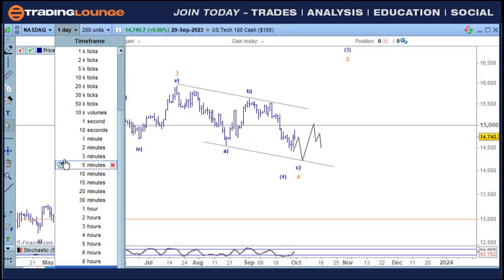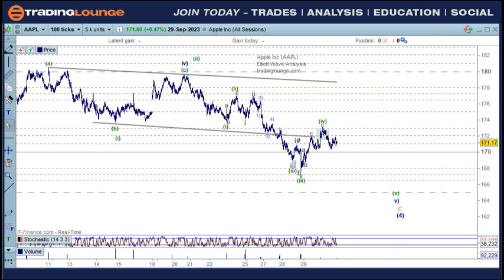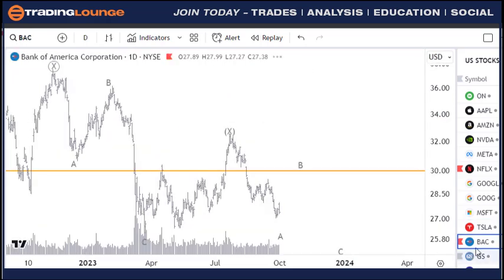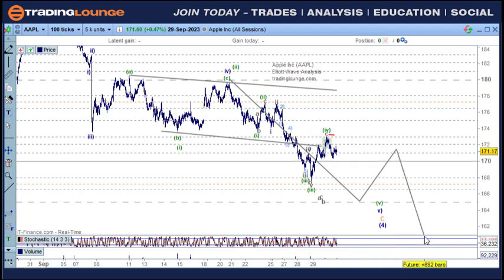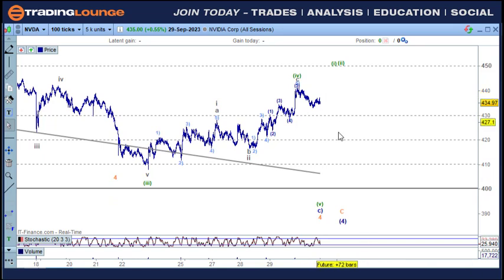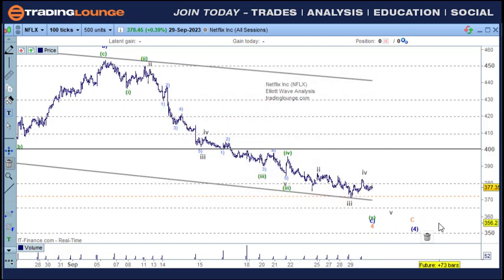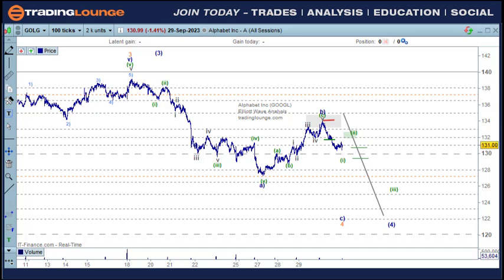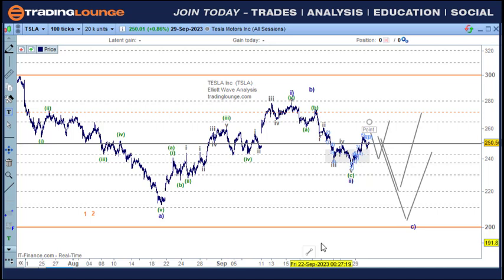Elliott Wave Stock Day Trading: NASDAQ, AAPL, AMZN, NVDA, TSLA, GOOGL, META, NFLX, MSFT.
Stock market analysis and trading strategies: NASDAQ, Apple (AAPL),Tesla (TSLA), Amazon (AMZN), Nvidia (NVDA), Microsoft MSFT, Meta Platforms, Netflix (NFLX), Alphabet GOOGL
Stock Market Summary: Wave i of (v) of c) of 4. Now moving lower into Wave (v)
Trading Strategies: Short term short trades from Wave (iv) to Wave (v)

Video Chapters
00:00  NASDAQ 100 (NDX)
10:29 Apple (AAPL)
13:37 Amazon (AMZN)
15;15 NVIDIA (NVDA)
16:35 Meta Platforms (META)
19:06 Netflix (NFLX)
20:21 Alphabet (GOOGL)
23:25 Microsoft MSFT
24:49 Tesla (TSLA)
28:35 End